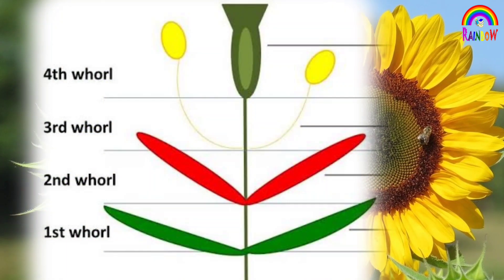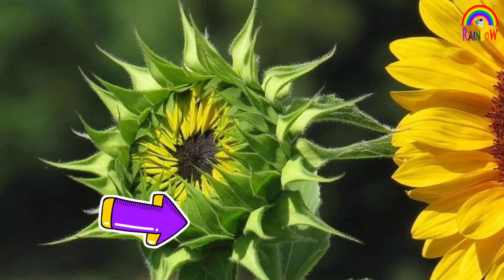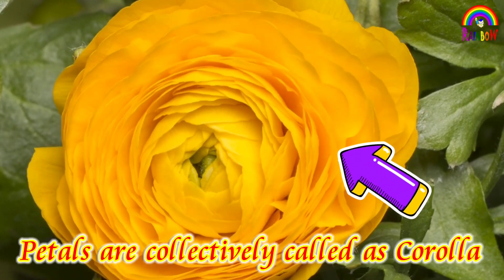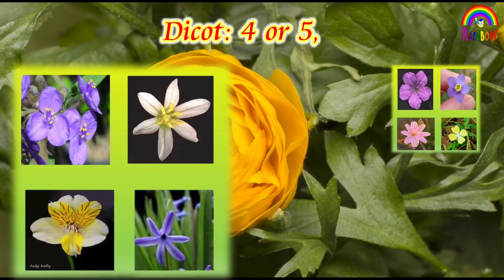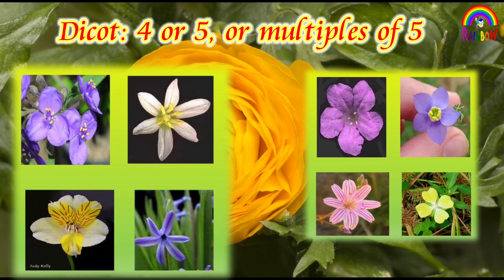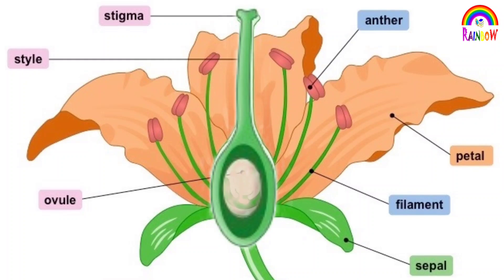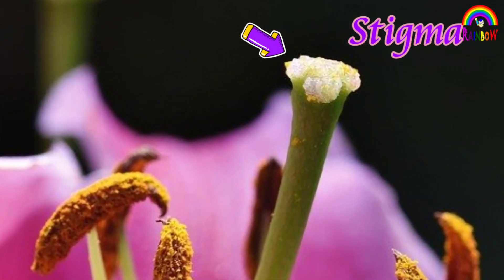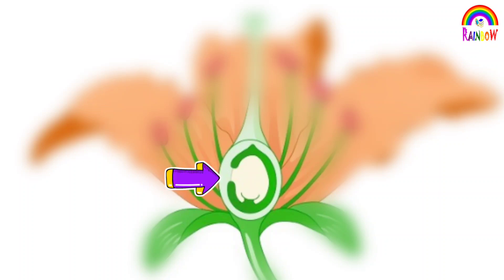Flower - Parts & Functions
Flower is the reproductive organ of many plants.
In this video let us understand the structure and function of a flower.

A typical flower has four main parts or whorls, known as calyx, corolla, stamen, and pistil. The outermost whorl of the flower has a green leafy structure known as sepals. Sepals are collectively called Calyx. It protects the unopen bud.

The second whorl is of petals, usually brightly coloured. These are collectively called as corolla. The number of petals and sepals varies, depending on whether the plant is a monocot or dicot. In Monocots petals are usually three in number or multiples of 3 and in dicots, the number of petals is 4 or 5 or multiples of 5.

The third whorl contains the male reproductive structure known as the stamen and is comprised of anther and filament. Filament is the pollen producing organ of the flower and is the male gamete. Filament is the stalk supporting the anther.

The innermost part of the flower contains a female reproductive structure known as pistil or carpel. Pistil or carpel is comprised of stigma, style, and ovary. Stigma is the sticky receptor tip that is responsible for catching the pollen. Style is the tube-shaped connection between stigma and ovule which elevates the stigma to catch pollen.

The ovary contains ovules where the female reproductive cells are present. This ovule after fertilization develops into a seed. Ovary develops into fruit.

Like this flower plays an important role in the formation of seed and fruit.